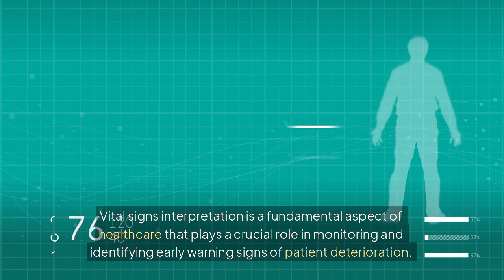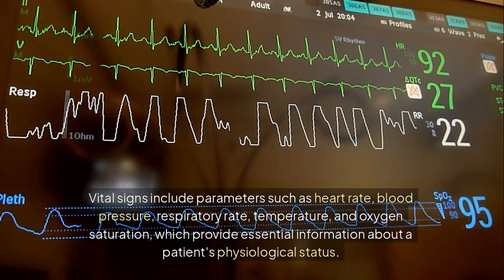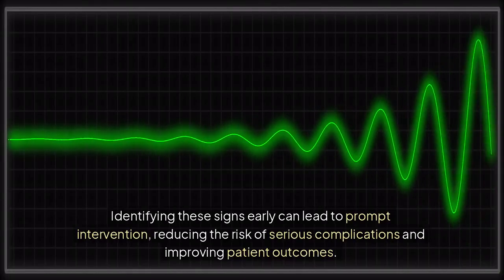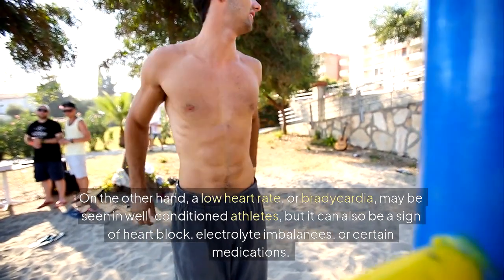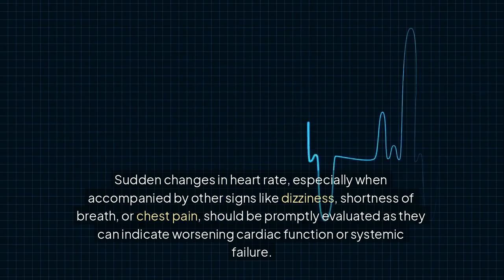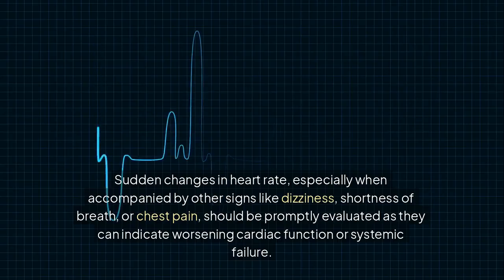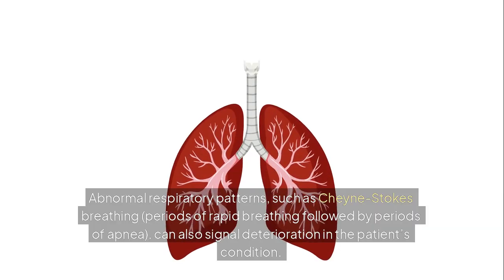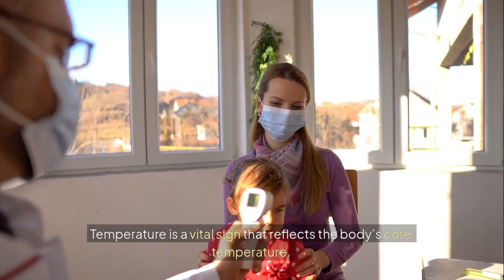Vital signs interpretation Early Warning signs of Deterioration